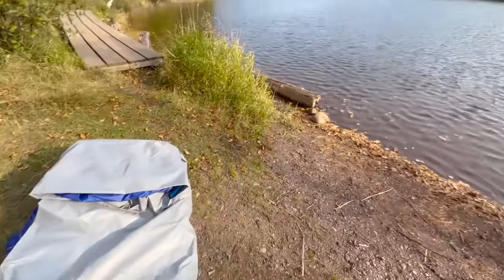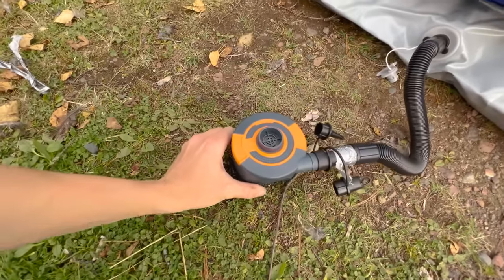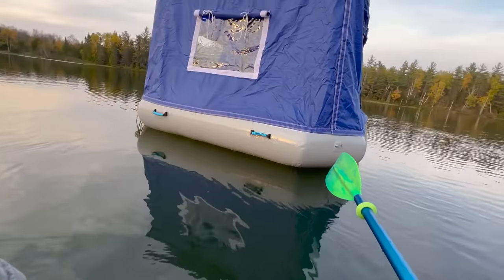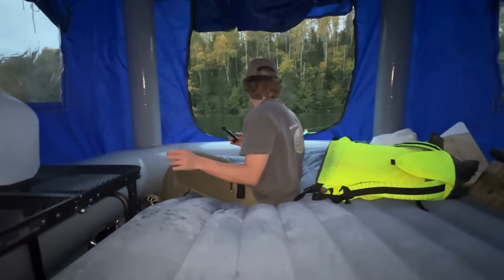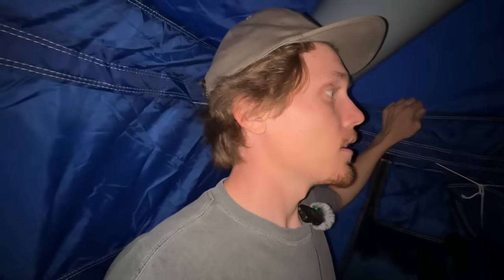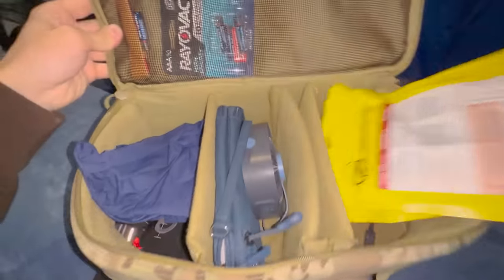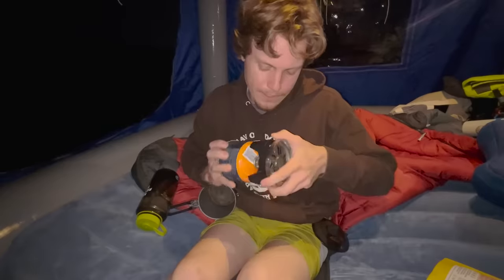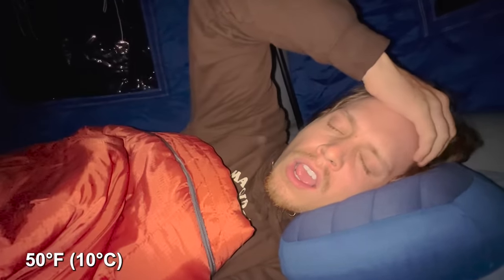Solo Camping 24 Hours In A Floating Tent